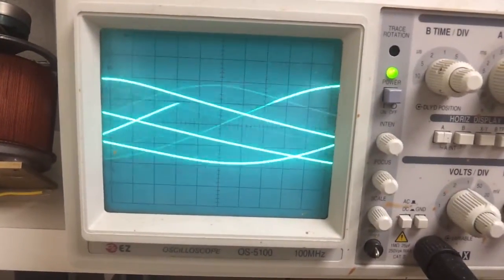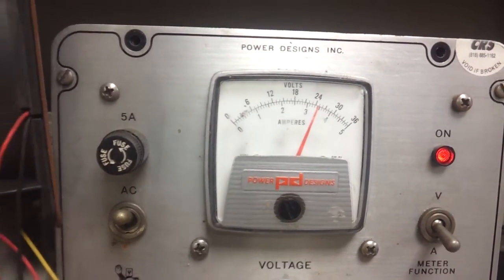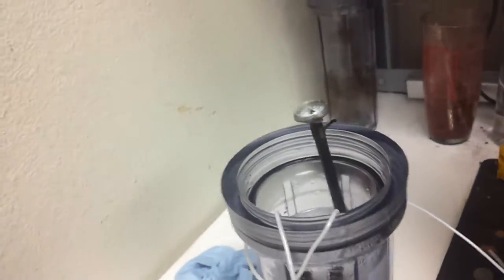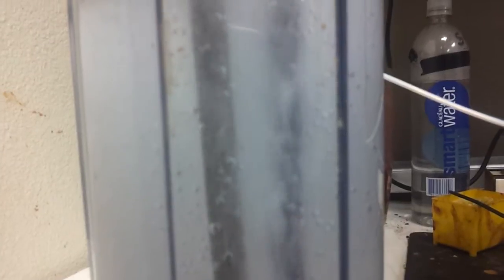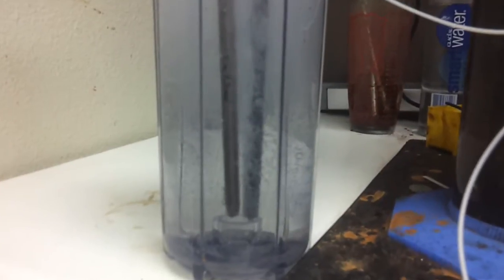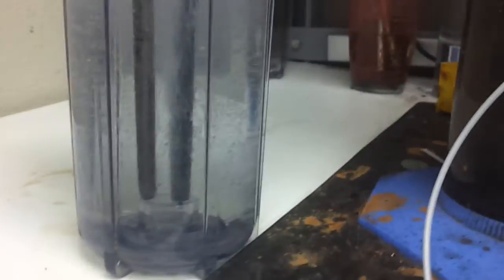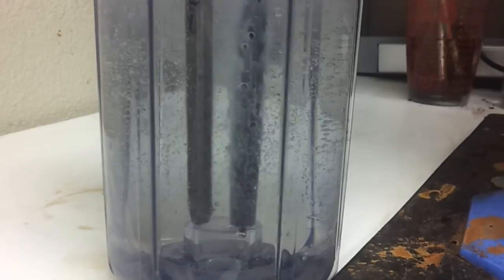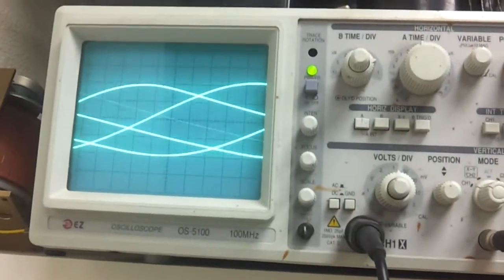HydroMe™ True Fuel Cells New Electrodes this is not HHO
After three years R/D and very happy with what i had, i cant wait to finish testing on these "Game controllers". HydroMe True Fuel Cells produce heavy Hydrogen Deuteride